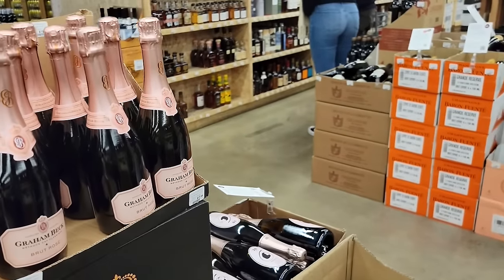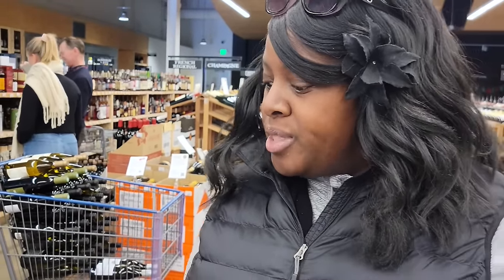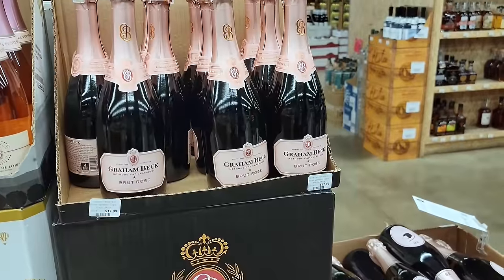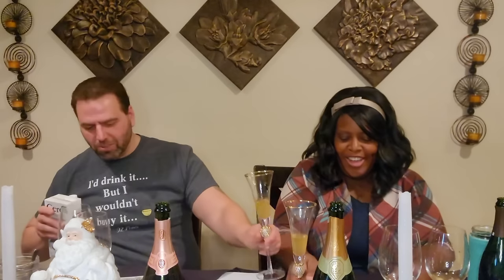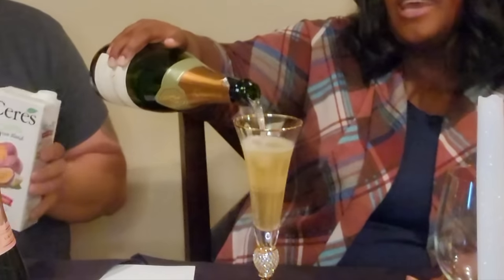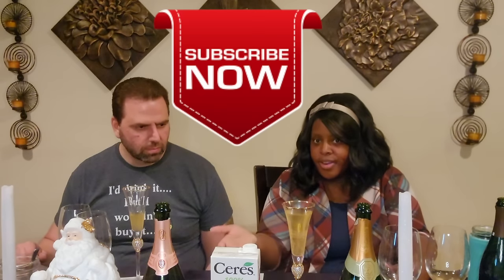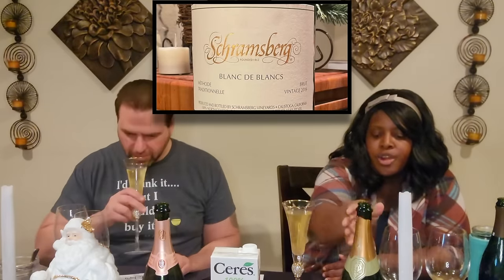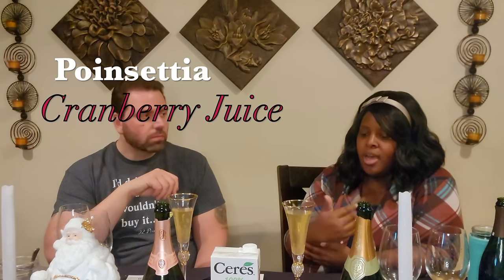Mimosa Madness - Level up your Mimosa Game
Champagne Cocktail 2.0. Don't give your mom the same old flowers or lame Mother's Day card. This isn't the same old Mimosa!! Mom will love these twists on the Sunday Bruch classic. It's not just champagne and orange juice!
Looking for a fun and simple way to add a new twist to your mimosa? Check out our guide on how to put a new twist on your mimosa and spend a fun and day with your mom on Mother's Day

In this video, we'll show you how to make a mimosa that's perfect for a brunch party - and it's so simple, you'll be able to make it in no time! So be sure to give this guide a try - it'll be the perfect addition to your brunch repertoire!

What Grapes are in CAVA from Spain?

Get a wine opener or some stylish wine glasses to drink that fabulous wine in follow this
Sommelier Exam Level 1 Study Guide
Coravin Wine System

Not Sure about a wine?

Visit our twitter page @1winebythebayTV

This channel is dedicated to tasting and rating approachable wines as well as premiere/legendary wines from California and around the world. I am located in the San Francisco Bay area (East Bay). I worked in restaurants in New York, South Florida and San Francisco for 28 years.

Happy Drinking
Xarel - lo, Xarel-lo
00:00 Introduction
00:54 Ceres Fresh Juice
01:48 How Much Juice to Use in a Mimosa
02:56 I get No Respect
03:46 What about cranberry juice?
04:00 and Grapefruit Juice?
04:12 Mango -Mosa??!!
04:23 Don't forget the Bellini
05:25 Pro Tip
06:26 What is an All Purpose Glass
07:03 Chambord and Bubbles
08:51 Best Brunch in San Francisco?
09:55 I DON'T WAIT for FOOD
11:17 Don't Do This at Brunch
12:47 Drink Champagne every day